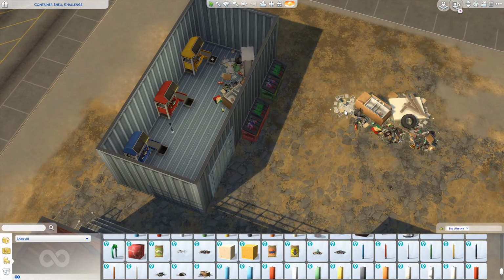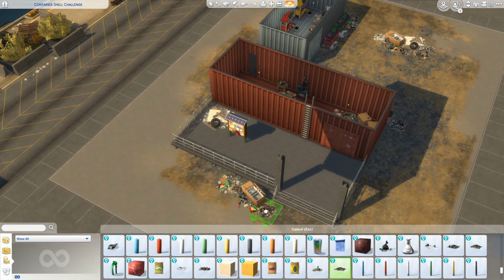I try my own Shell Challenge! | Sims 4 Speed Build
I turn my container shell into a Community Space, a Community Garden, a Maker Space, and a Marketplace. If you want to take part in my shell challenge, find it on my Gallery: PrinsassJasmine and upload your builds using: prinsasscontainershell and I will tour your build in a video. Follow my on Twitter: @PrinsassJasmine and tag me in your creations and I will share them too!